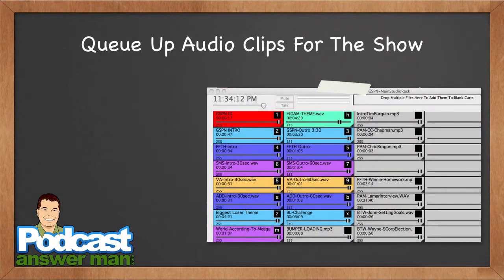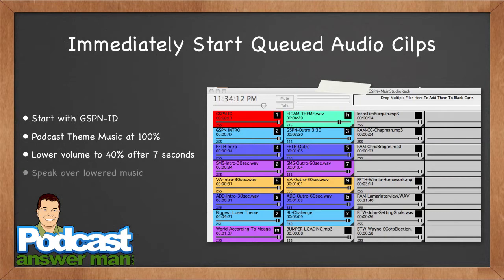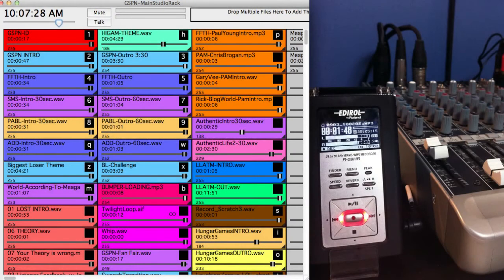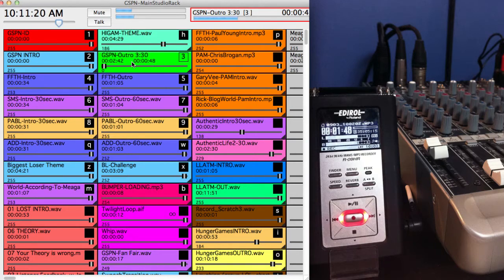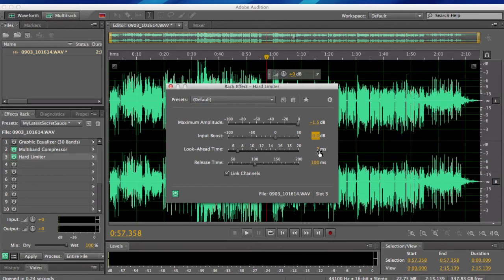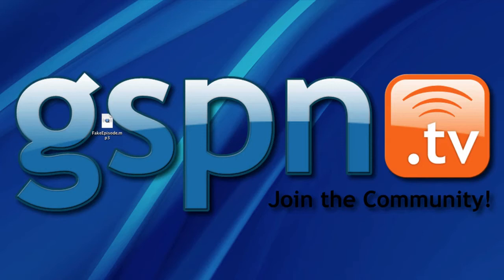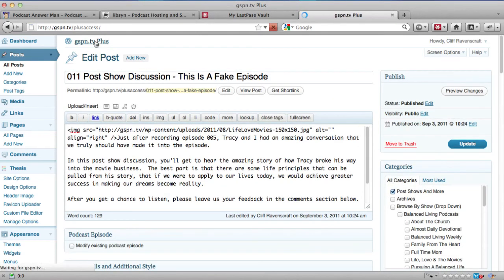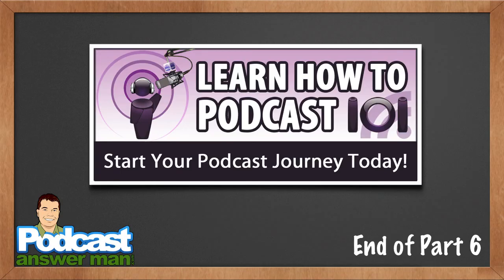Learn How To Podcast - Part 6 of 8 - Podcasting Video Tutorial Series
Learn How To Podcast Part 6 of 8. For the rest of the videos in this tutorial series, please

This video covers a prove podcast production workflow that will allow you to create podcasts with as little post production as possible.